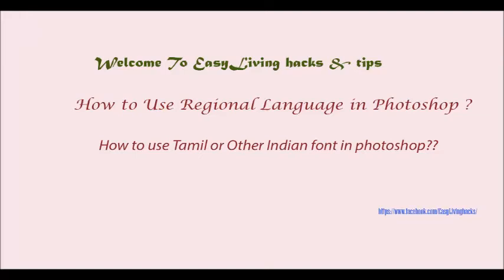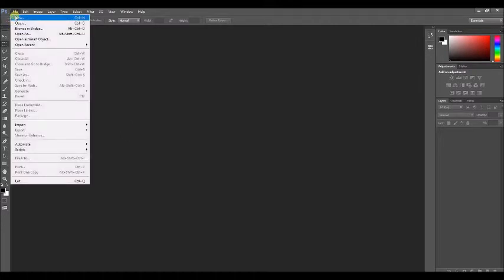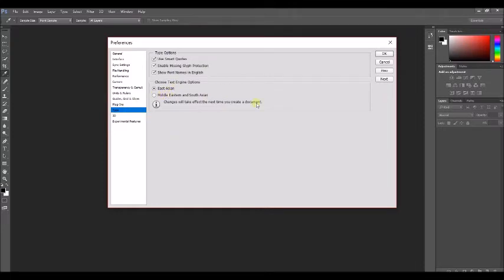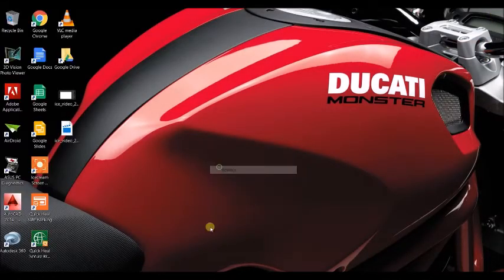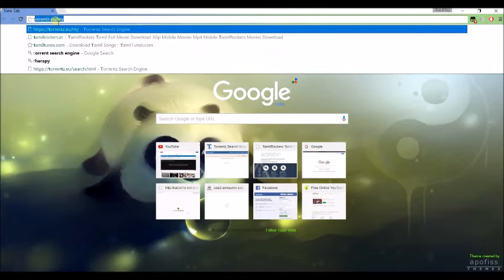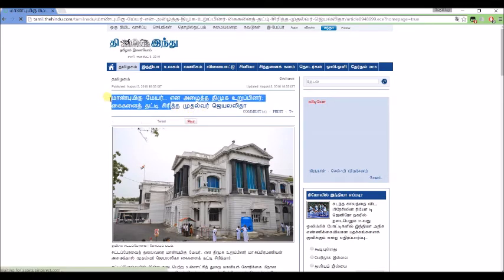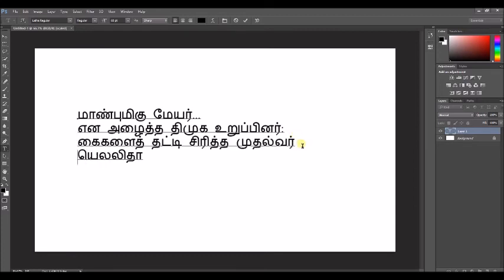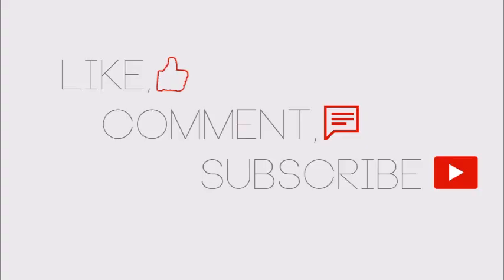How to use Tamil or Indian,Chinese Regional languages in photoshop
This Video Will Explain Language Settings/ font setting in photoshop

YOU CAN TYPE ANY REGIONAL ASIAN LANGUAGES BY THIS METHOD
How to type in Tamil in photoshop

how to type hindi in phtoshop

how to type in Telugu in Photoshop